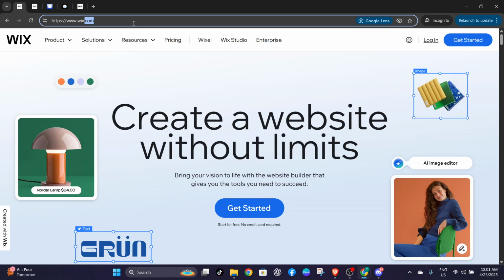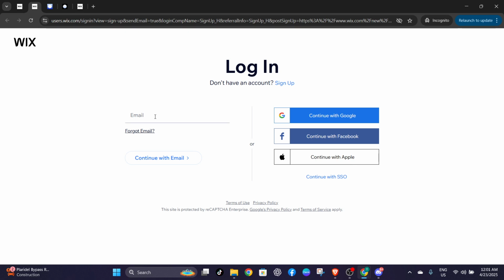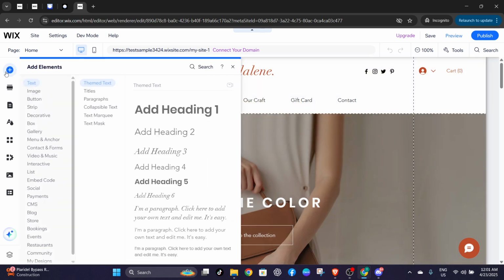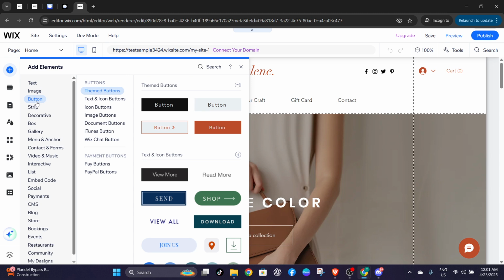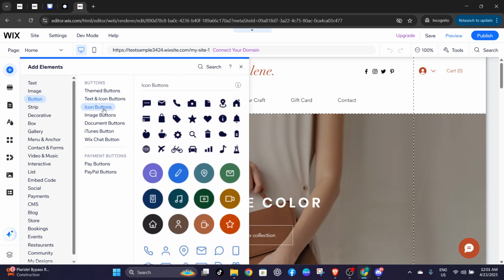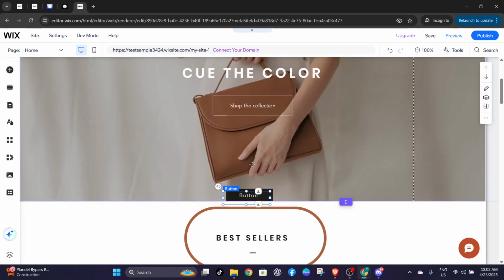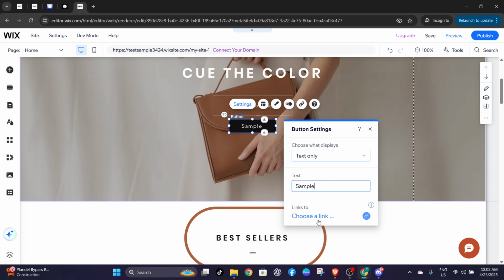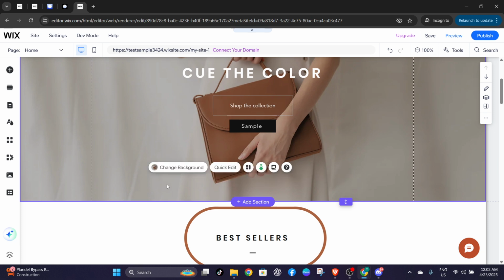How To Create Buttons in Wix [2025 Full Guide]